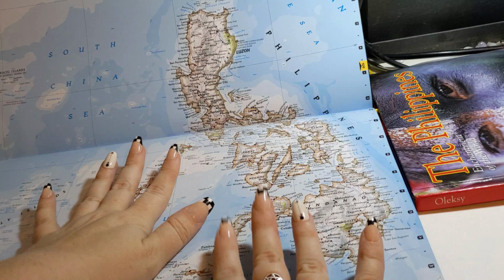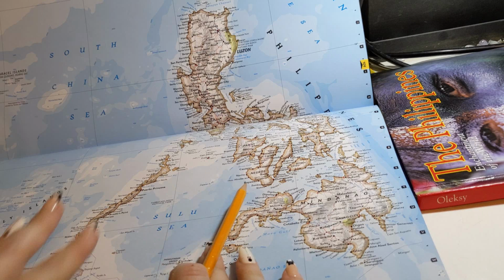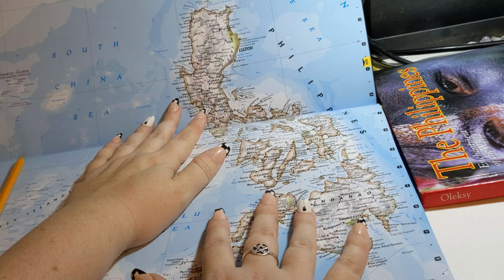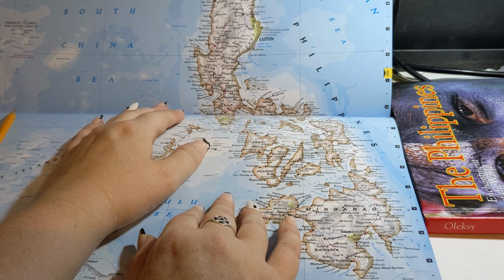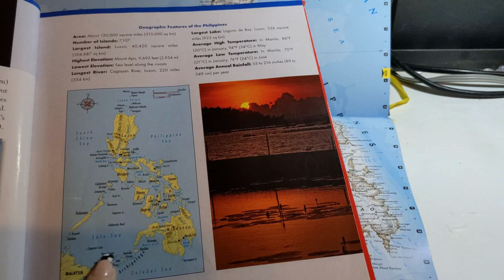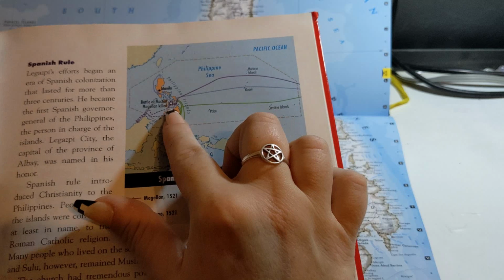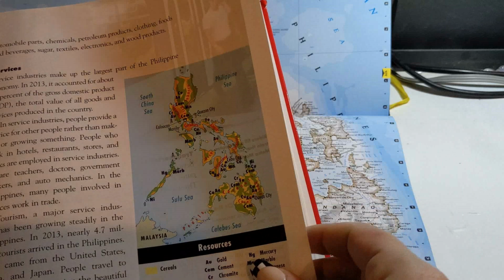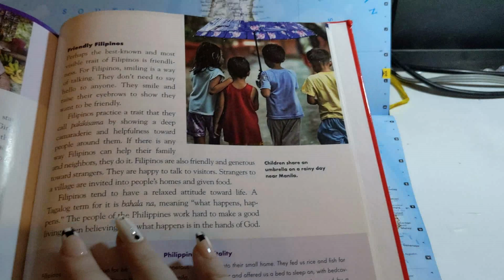ASMR ~ The Philippines History and Geography ~ Soft Spoken Page Turning Maps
Good evening! Tonight I'll be presenting a very brief overview of the history and geography of the Philippines!